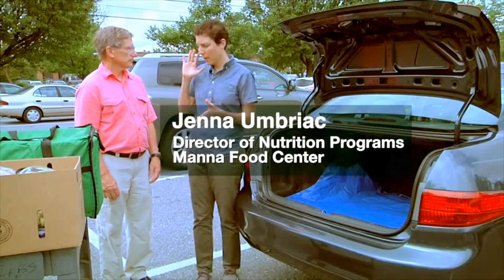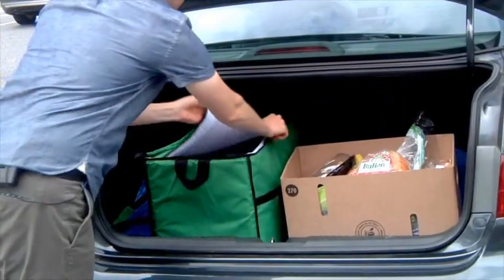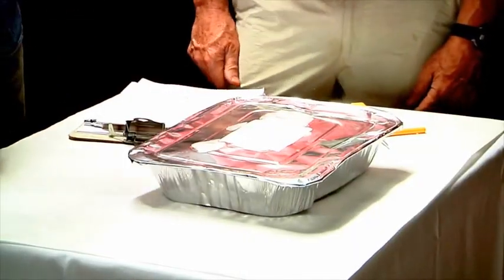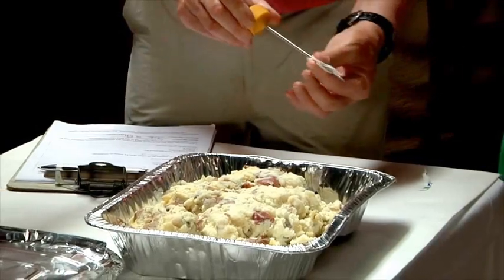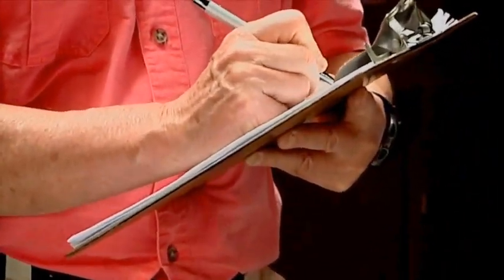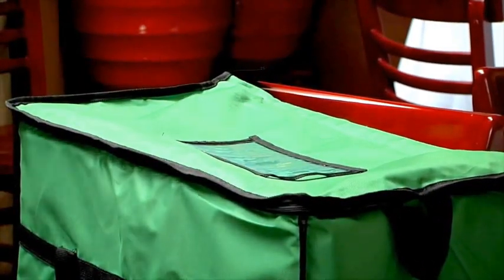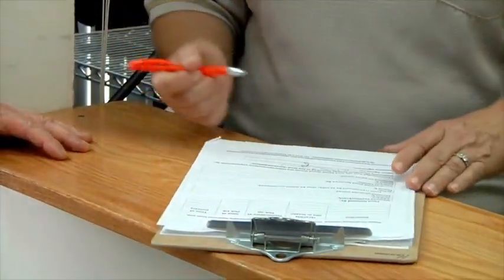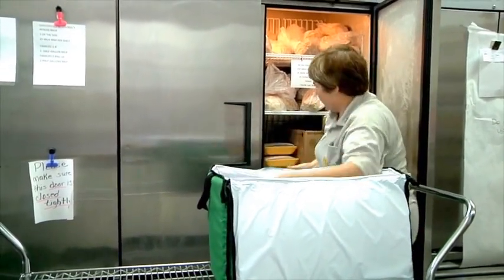Food Runner Guidelines For Food Donation Pick Up & Delivery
This video is about Food Runner Safety